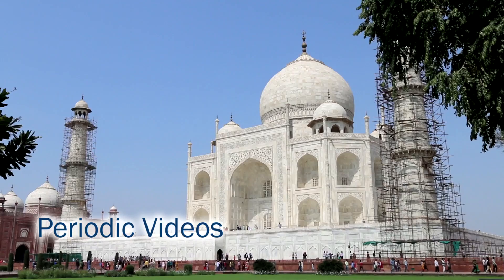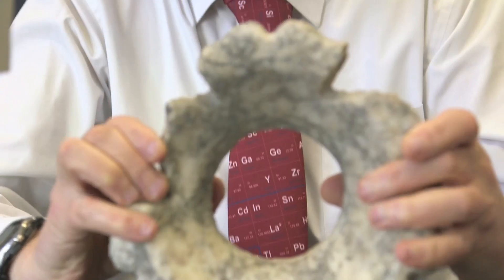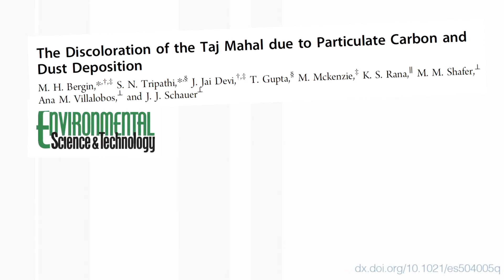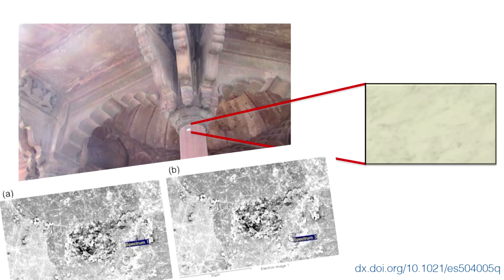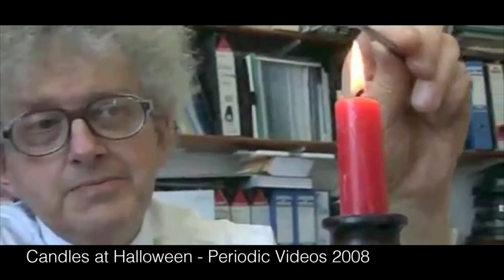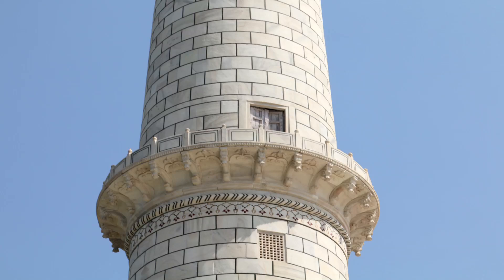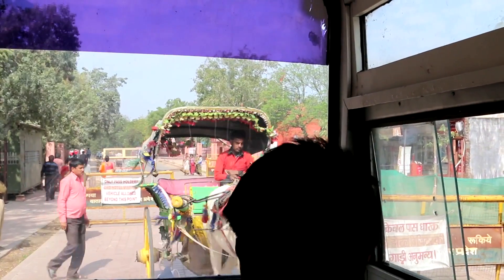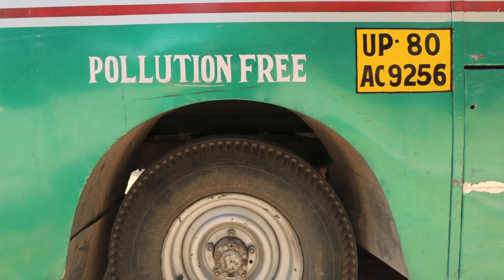Whitening the Taj Mahal - Periodic Table of Videos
Pollution is yellowing the Taj Mahal - but scientists are treating it with something called Fuller's Earth.

Featuring Professor Sir Martyn Poliakoff from the University of Nottingham.